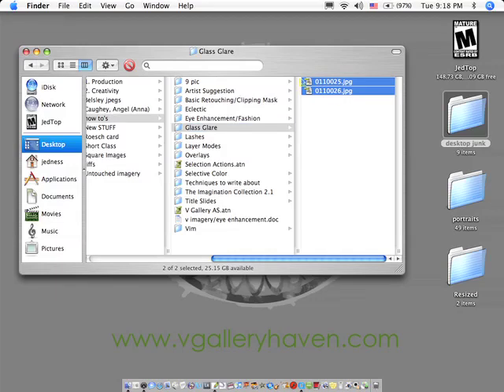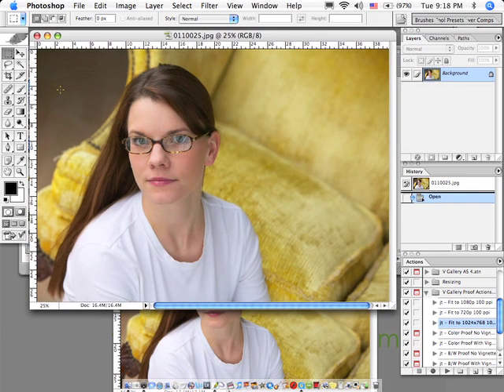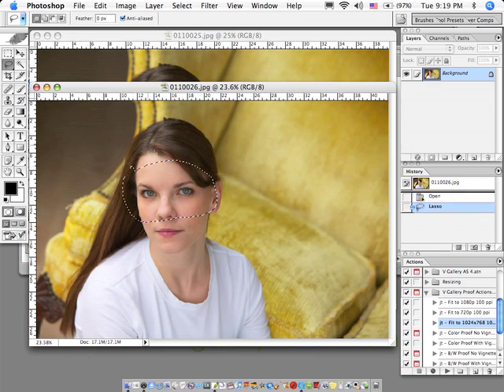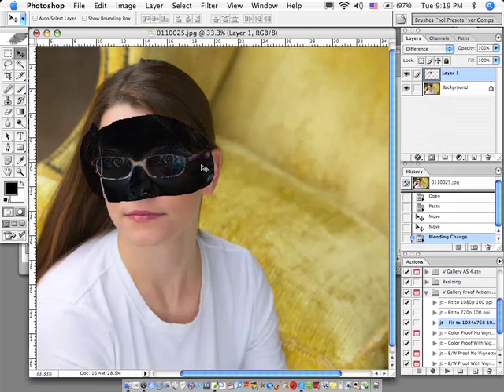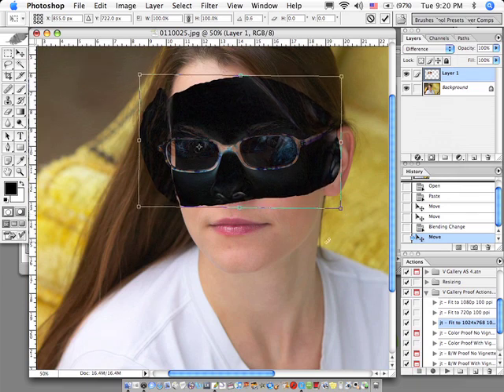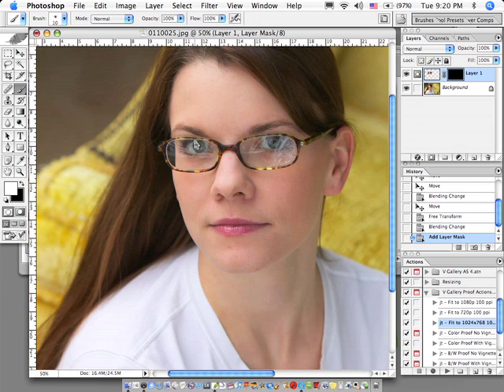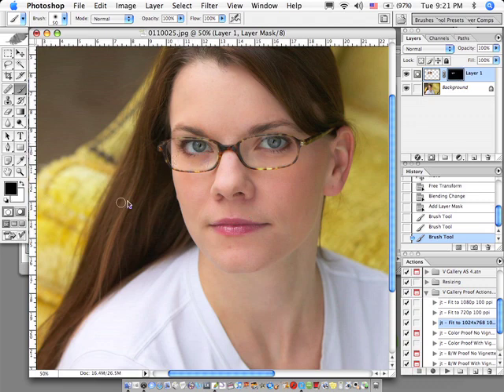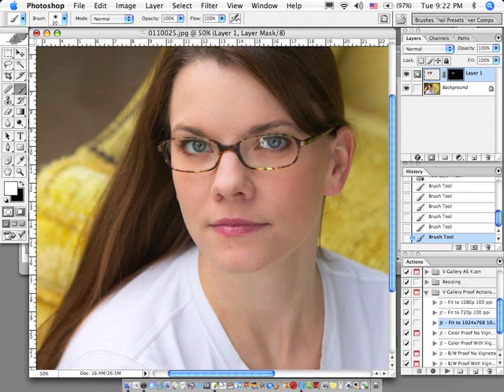V Gallery How-To: Using a Layer Mask to Fix Glass Glare